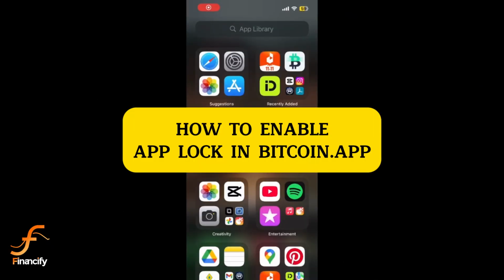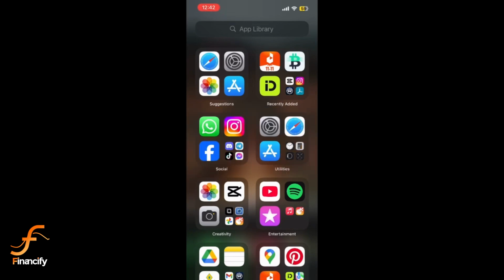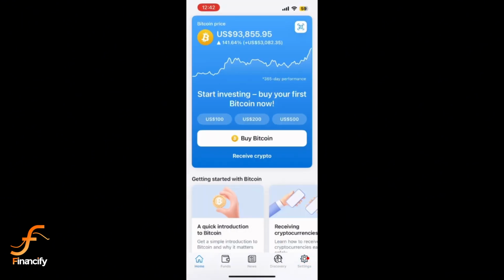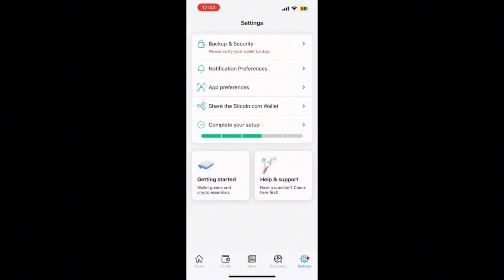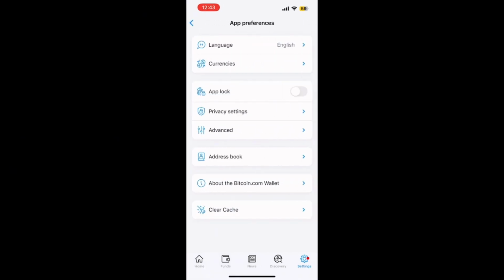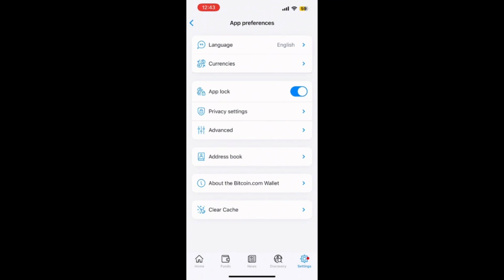How to Enable App Lock on Bitcoin.com Wallet App (2024)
Protect your Bitcoin and other cryptocurrencies with an extra layer of security! This guide shows you how to enable App Lock on the Bitcoin.com Wallet app in 2024.